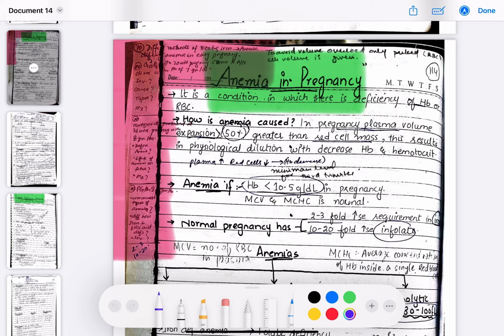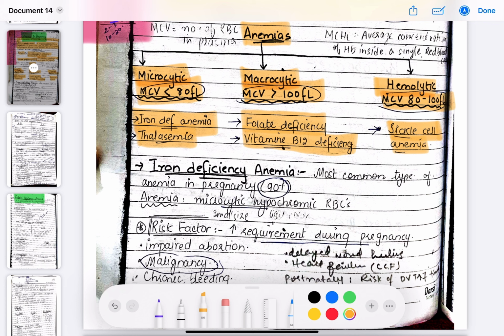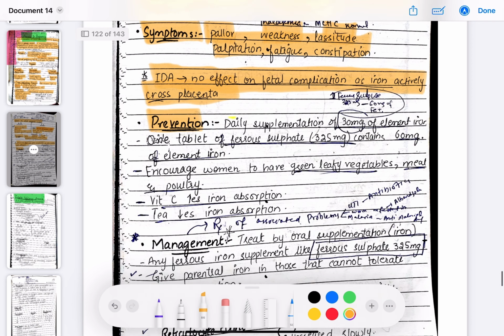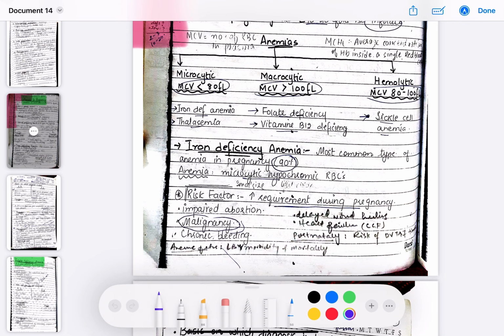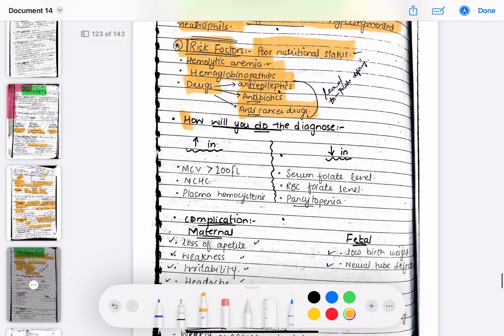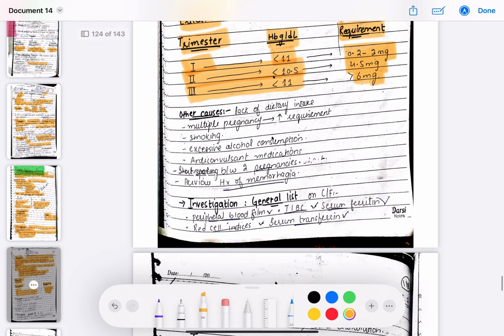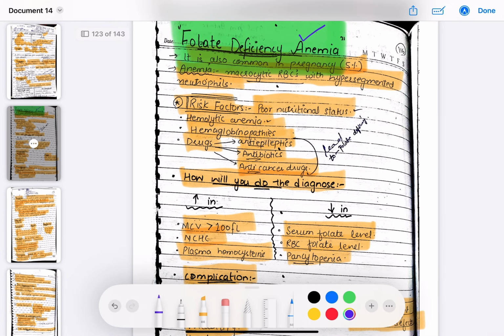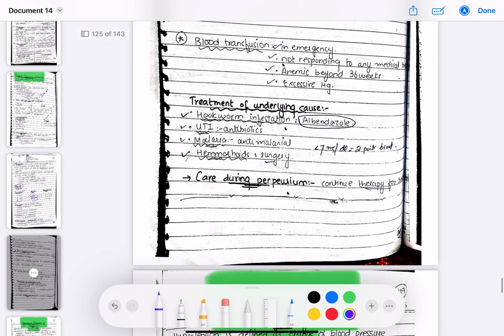Obstetrics: Anemia in Pregnancy, Iron Deficiency Anemia, Folate Deficiency Anemia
In this video, we explore the important topic of anemia during pregnancy, focusing on the most common types: iron deficiency anemia and folate deficiency anemia. Anemia is a common condition in pregnant women, and understanding its causes, symptoms, diagnosis, and treatment is crucial for both maternal and fetal health. Whether you're a healthcare student, a professional, or just curious about how anemia impacts pregnancy, this video provides essential insights.

Key Topics Covered:
Anemia in Pregnancy:

Learn about what anemia is and why it is more common during pregnancy. We explain how increased blood volume and the higher demand for nutrients can lead to anemia.
The impact of anemia on both mother and baby, including increased risks of preterm birth, low birth weight, and maternal fatigue.
Iron Deficiency Anemia:

This is the most common type of anemia in pregnancy. We discuss why iron deficiency occurs, how it affects red blood cell production, and the symptoms (such as fatigue, weakness, and pale skin).
The video covers iron-rich foods, iron supplementation, and dosage recommendations to help correct iron deficiency during pregnancy.
We'll also talk about iron absorption and factors that affect its effectiveness, like vitamin C intake or certain medications.
Folate Deficiency Anemia:

Folate (or vitamin B9) is crucial during pregnancy for the development of the baby’s neural tube and red blood cells. We explain how a lack of folate can cause anemia and increase the risk of birth defects, such as spina bifida.
The video covers folate-rich foods, folic acid supplements, and the recommended daily intake of folate during pregnancy to prevent deficiency.
Diagnosis and Treatment:

Learn how anemia is diagnosed during pregnancy through blood tests, and the importance of regular prenatal check-ups to monitor for anemia.
We also provide an overview of treatment options, including dietary changes, iron and folic acid supplements, and managing any underlying conditions that may contribute to anemia.
Why It’s Important:
Anemia during pregnancy can lead to complications for both the mother and the baby. Early detection and treatment are essential to ensure a healthy pregnancy and a healthy outcome for both mother and child.

This video is a must-watch for anyone seeking a deeper understanding of anemia in pregnancy and how it can be managed through nutrition and supplementation.